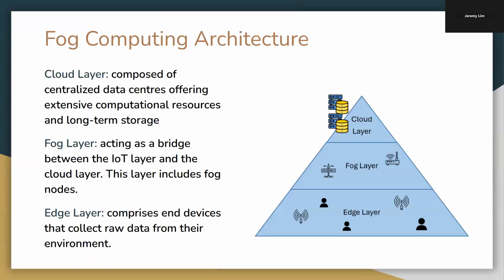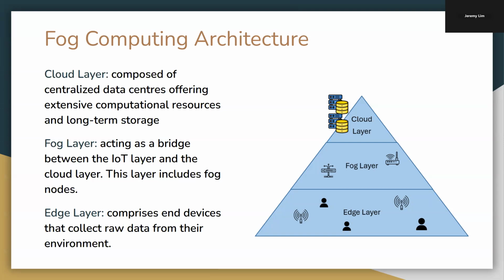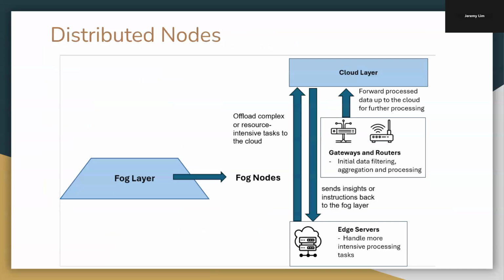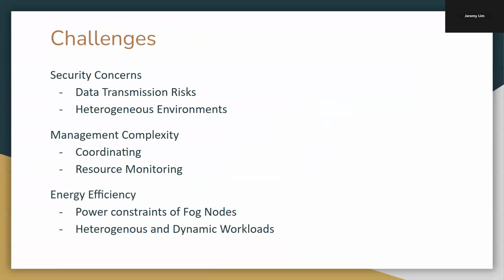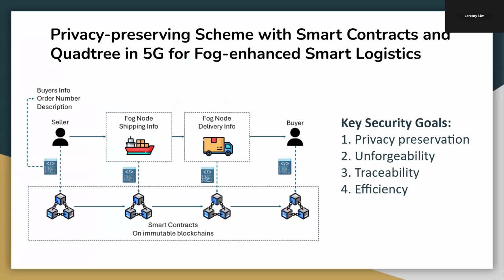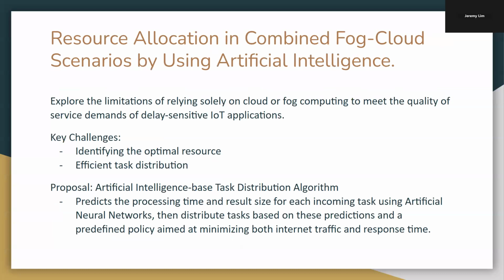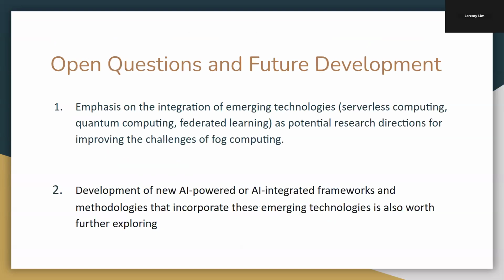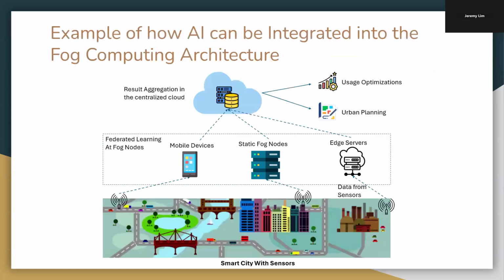SC3030 Advanced Computer Networks Term Paper Presentation AY24/25 Sem 1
Presentation on the key concepts and findings in my tutorial style term paper for SC3030 Advanced Computer Networks on Fog Computing.